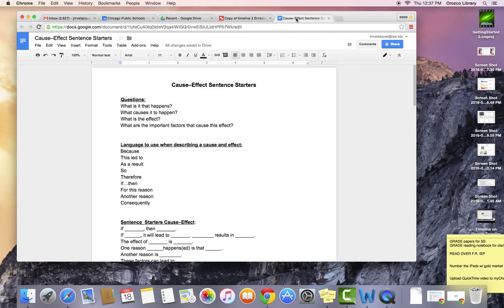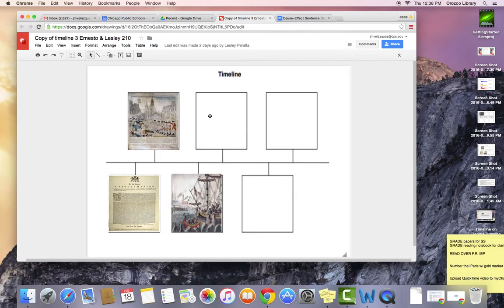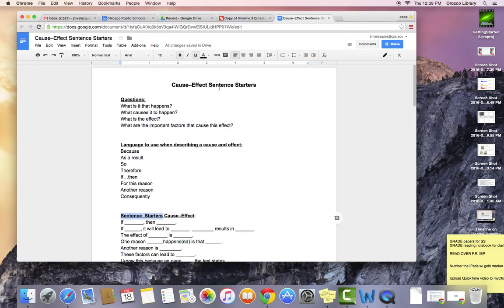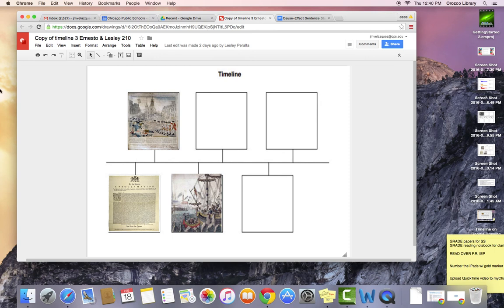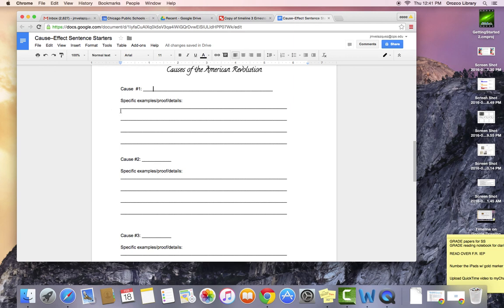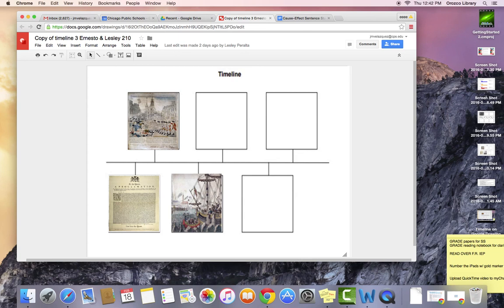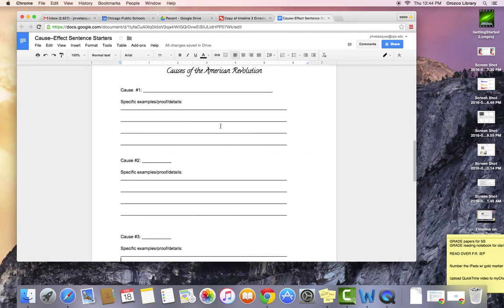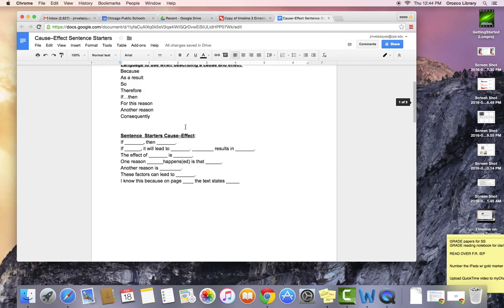Cause Effect Sentence Starters